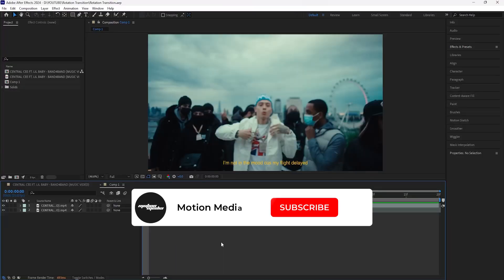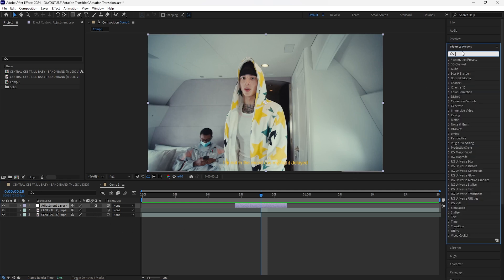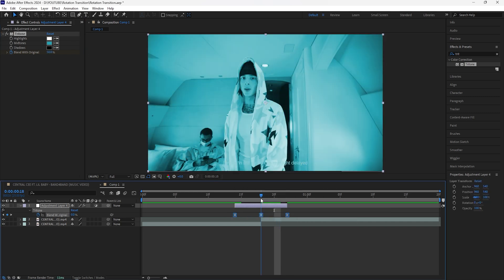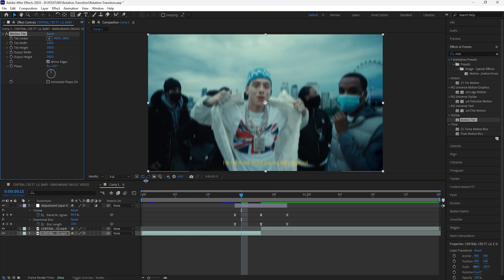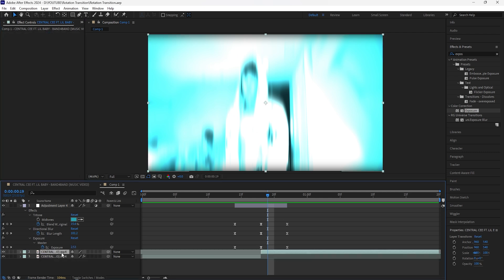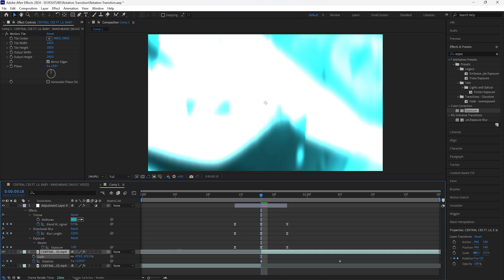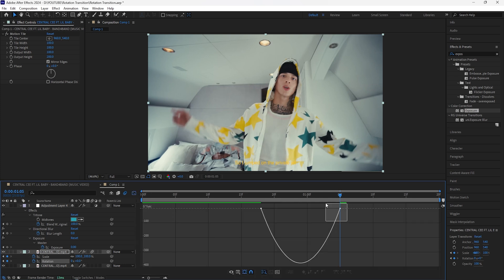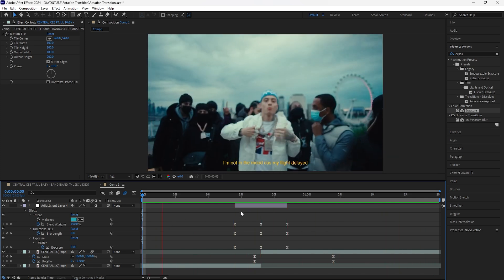Trippy ROTATION TRANSITION in After Effects (Tutorial)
In this video, I will be going over how to create a trippy rotation transition.